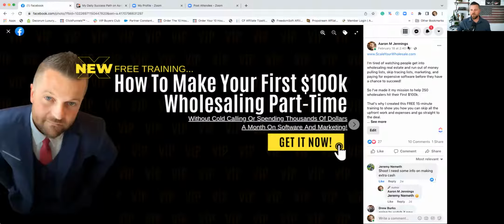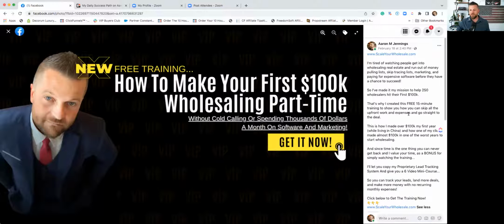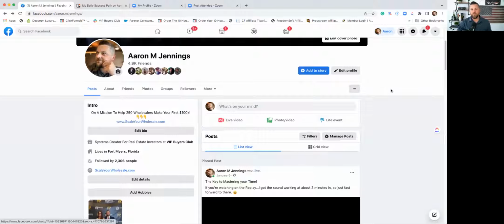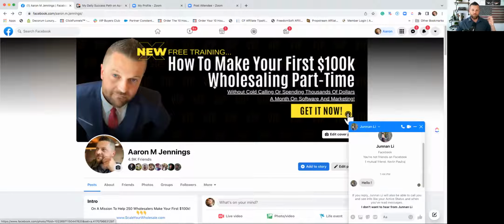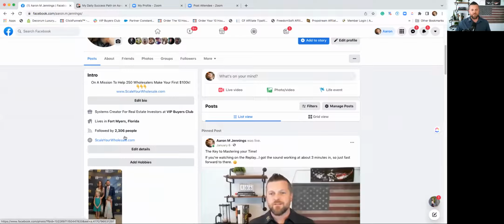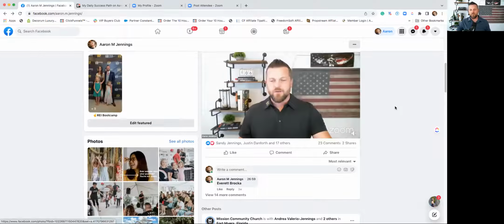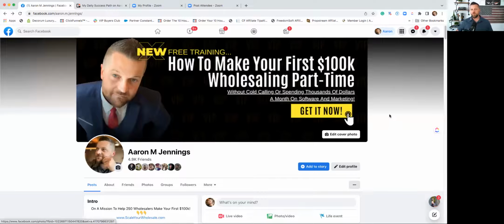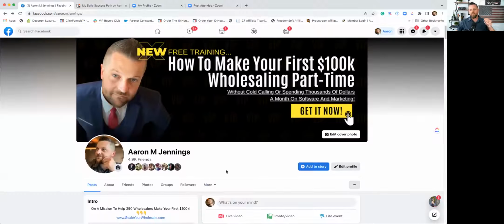The Million Dollar Facebook Profile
In this video, I show you exactly how to optimize your Facebook profile with a clear call to action to funnel leads into your business 24/7/365.

Check out my Free Your First $100k 5-Day Challenge where I teach you the step by step system for wholesaling real estate, with no money, on Facebook: